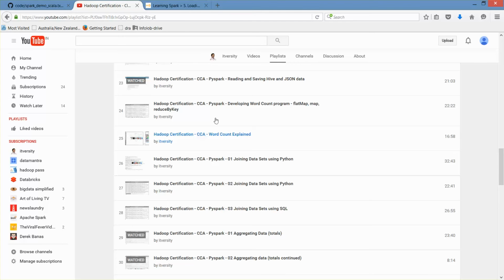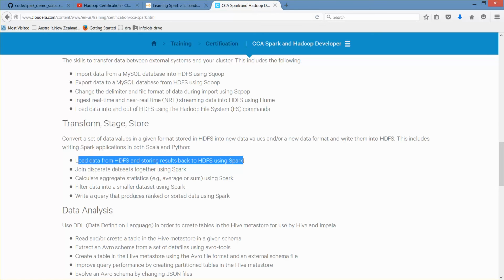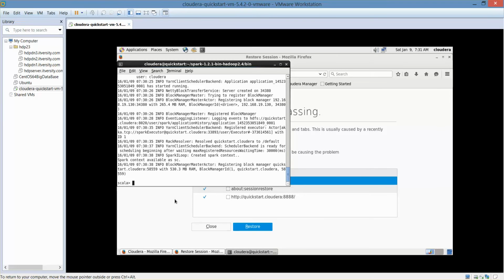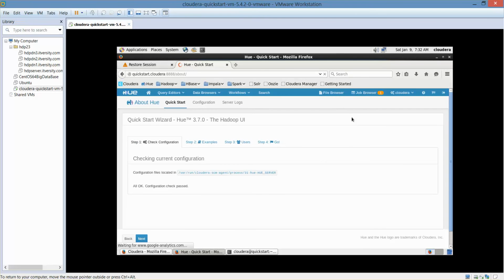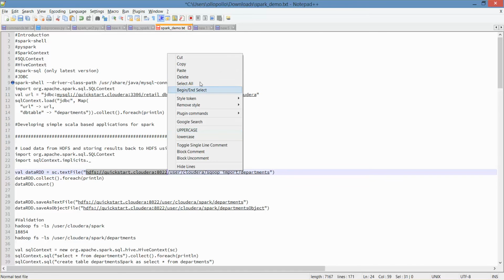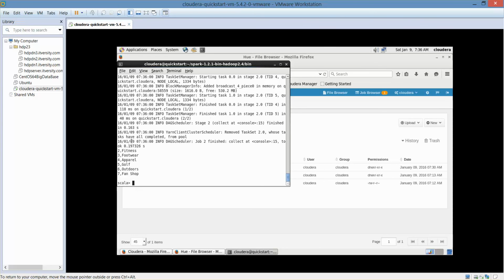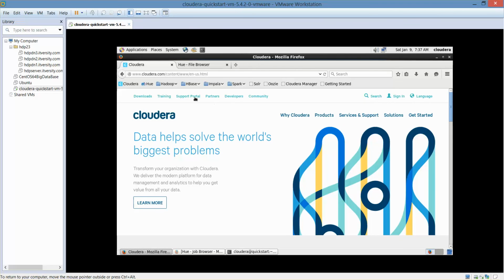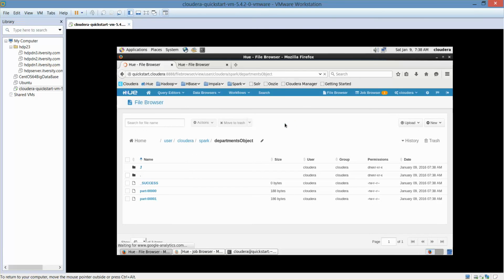Hadoop Certification - CCA - Scala - Reading and Saving Text Files